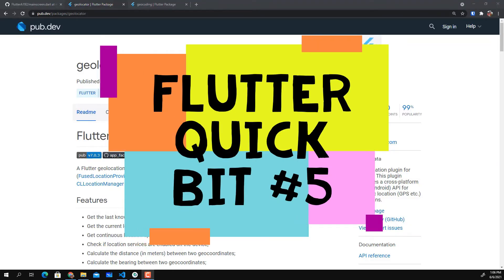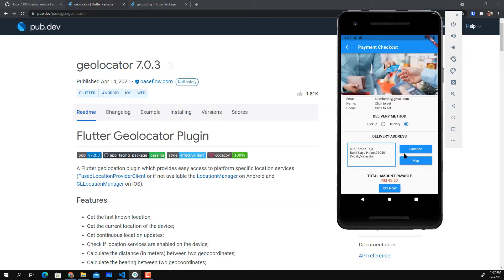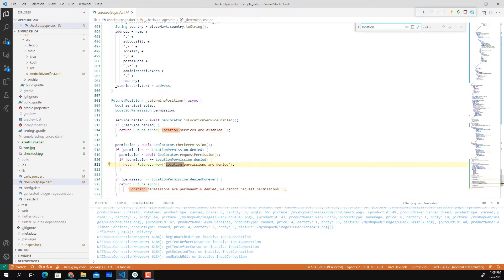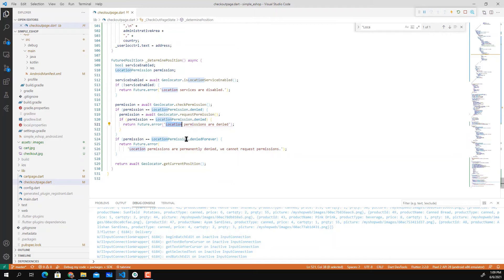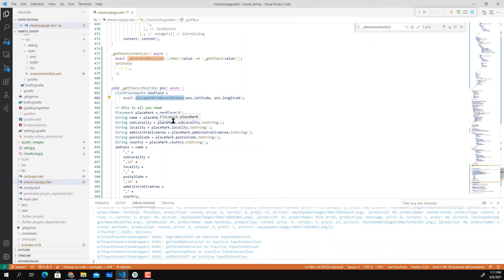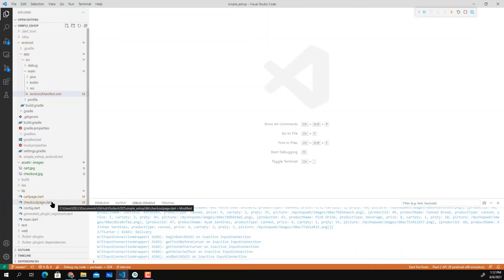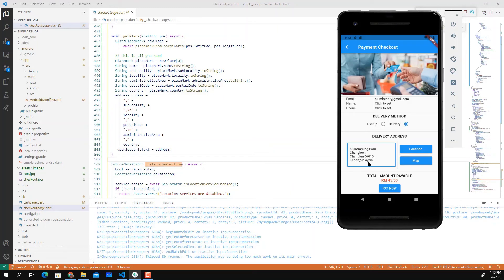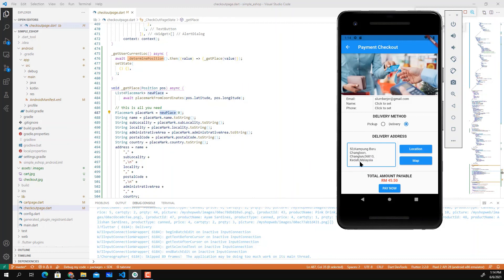Flutter Quick Bit #5 : Simple Geocoding and Geolocator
Simple Geocoding and Geolocator dependencies.